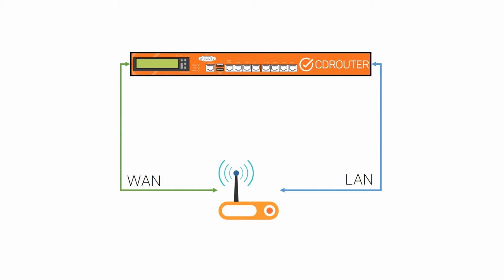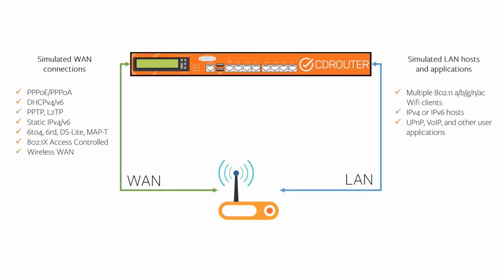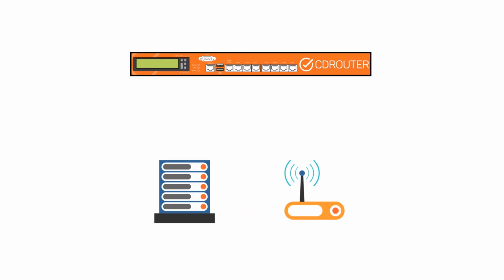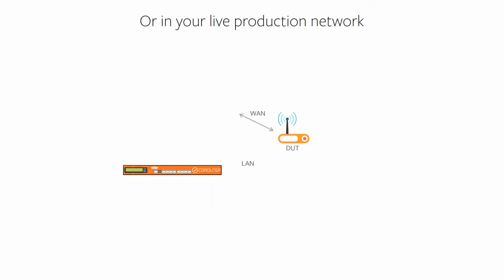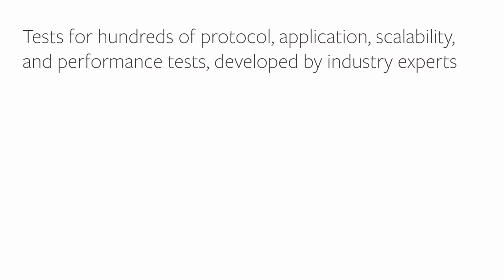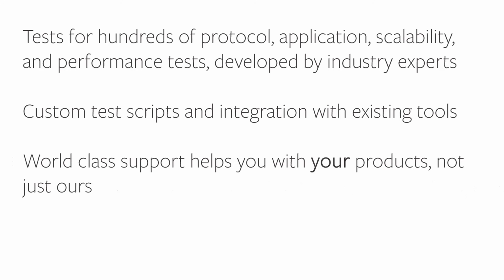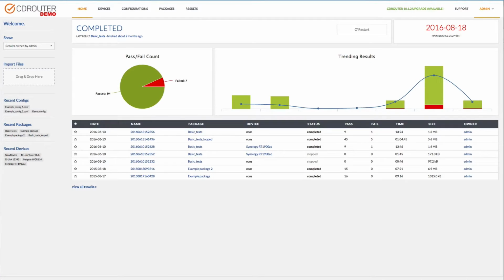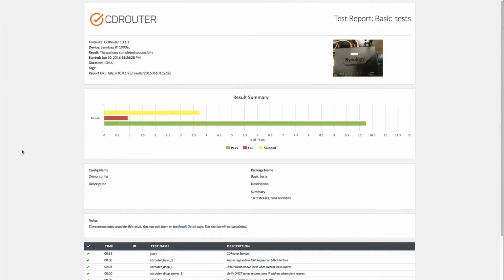An Introduction to the CDRouter Test System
It’s well known that broadband and consumer networks devices like these are becoming more numerous, and more complex.

What if you could automate your entire test process, work with continuous integration, and easily share the results?
What if you could validate hundreds of features, scalability, and performance all at once?
What if you could deliver products and new firmware builds with guaranteed integrity?
What if you could do this in just one test platform?

CDRouter is the industry standard test platform for broadband gateways, consumer Wifi and VoIP devices, set-top-boxes, and smart hubs enabling the Internet of Things.

It’s used by a who’s who of chipset, OEMs, retail device vendors, and service providers from around the world.

CDRouter builds a simulated model of the broadband network with a variety of WAN connections. It simulates LAN side hosts and host applications on both wired and wireless devices, and the network services required to enable them.

It can also be used with any access technology by testing through a DSLAM, CMTS, OLT, or LTE core network - or can be used to test over a live production network with CDRouter Live.

CDRouter contains hundreds of protocol, application, scalability, and performance tests developed by industry experts, plus the ability to build your own, with a world class support team that will actually help you build better products.

What’s more, our automation platform lets you configure, observe, and validate tests from anywhere - right in your browser - letting you annotate and share logs with developers and generate reports to directly share with your colleagues, management, and customers.

We have one goal at QA Cafe: to help you build and deploy the best products and services imaginable. But you don’t have to take our word for it. Read our testimonials and explore CDRouter for yourself